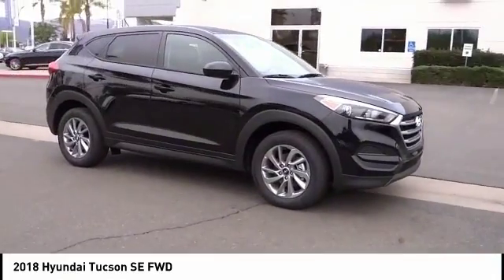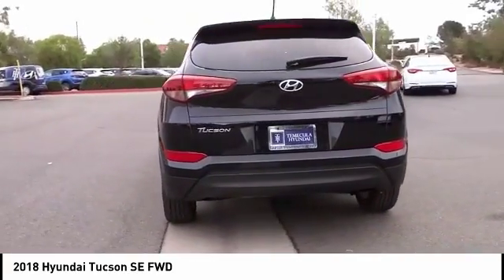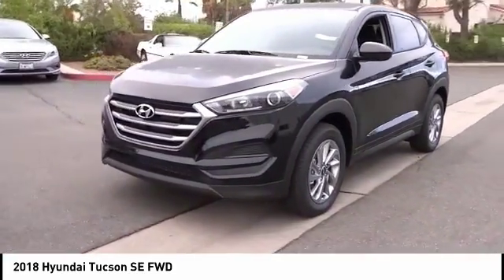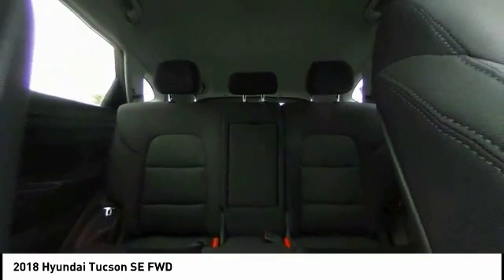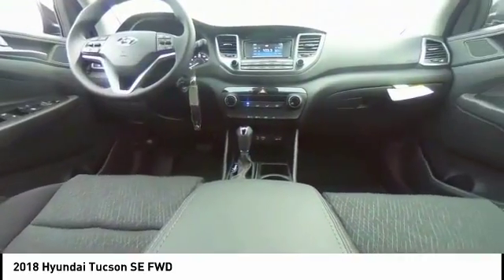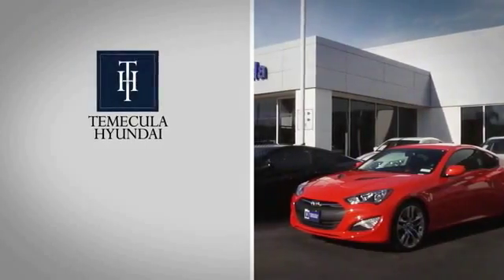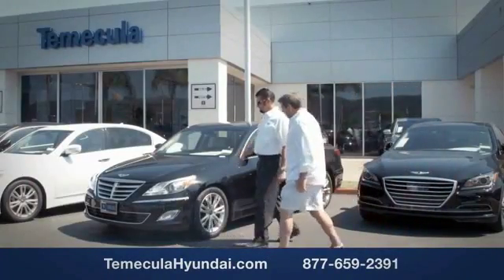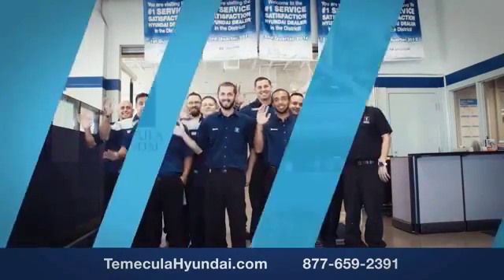2018 Hyundai Tucson TEMECULA MURRIETA MENIFEE HEMET CORONA ESCONDIDO 181112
2018 Hyundai Tucson SE FWD

Temecula Hyundai
27430 Ynez Rd.

TEMECULA HYUNDAI PROUDLY SERVING TEMECULA, MURRIETA, MENIFEE, HEMET, CORONA, ESCONDIDO, AND SURROUNDING SOUTHERN CALIFORNIA LOCATIONS. THIS BLACK 2018 Hyundai TUCSON IS EQUIPPED WITH A Engine: 2.0L DOHC 16V I4 w/CVVT MPI, AUTOMATIC TRANSMISSION, AND RECEIVES AN ESTIMATED 23 City/30 Hwy MPG. 2018 Hyundai TUCSON SE FWD Black Pearl 2018 Hyundai Tucson SE Awards: * JD Power Initial Quality Study (IQS) Price includes: $500 - Military Program. Exp. 01/02/2019, $2,500 - Retail Bonus Cash. Exp. 10/01/2018 Stock #: 181112 | VIN: KM8J23A47JU834936 | 2018 Hyundai Tucson SE FWD TRACTION CONTROL POWER WINDOWS AIR CONDITIONING Temecula Hyundai FOR DRIVERS IN THE GREATER TEMECULA, MURRIETA, MENIFEE, HEMET, CORONA AND ESCONDIDO AREAS, YOUR SOURCE FOR INCREDIBLE HYUNDAI MODELS IS TEMECULA HYUNDAI 27430 YNEZ RD TEMECULA, CA 92591